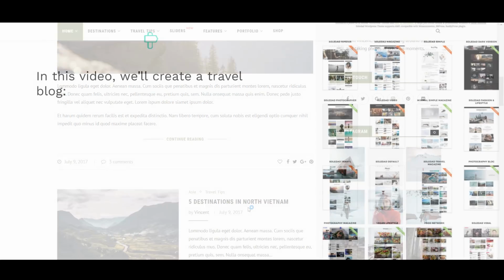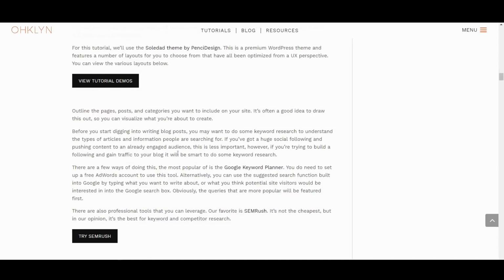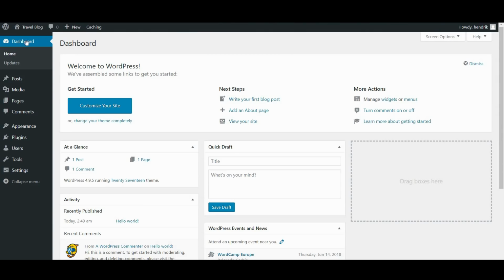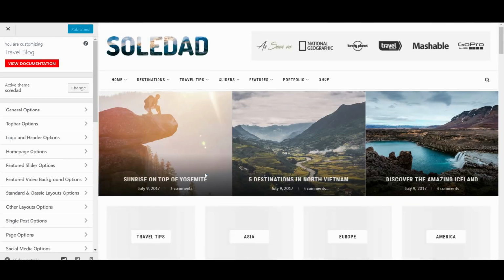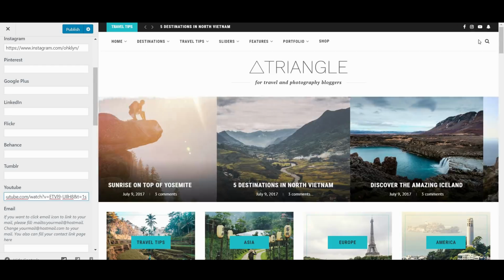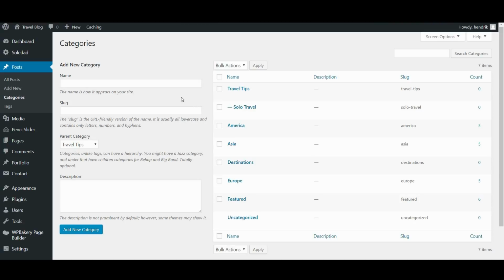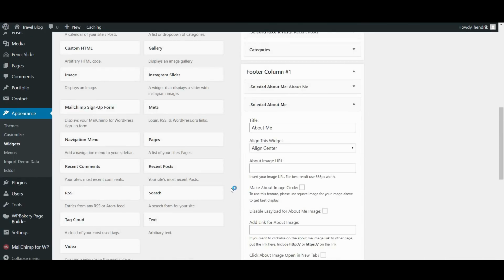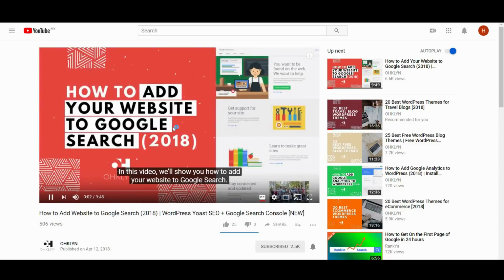How To Start A Travel Blog | WordPress Travel Blog Tutorial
Want to know how to start a travel blog? In this WordPress travel blog tutorial, we show you how to do it.

The topics we cover in this travel blog tutorial include: how to make a travel blog, or how to set up a travel blog. Specifically, we explore the step by step process of how to create a blog with wordpress. So regardless of whether you want to learn how to start a travel blog and make money, or just share your experiences with friends and family, in this WordPress blog tutorial you'll learn how to do it.

What we cover in this video tutorial:
00:00 - Introduction
03:20 - Step 1 | Preparation & planning
15:28 - Step 2 | Register your domain, set up hosting, & install WordPress
22:50 - Step 3 | WordPress fundamentals for beginners
27:28 - Step 4 | Choose & upload your WordPress theme
34:05 - Step 5 | Customize your travel blog
How to import the demo content via the one-click demo content importer.
How to upload your logo and branding elements.
How to update the theme settings.
How to create pages, posts, and categories.
How to update the menu and navigation.
How to update the sidebar.
How to update the footer.
How to delete the demo content you don’t want to use.
1:25:20 - Next Steps